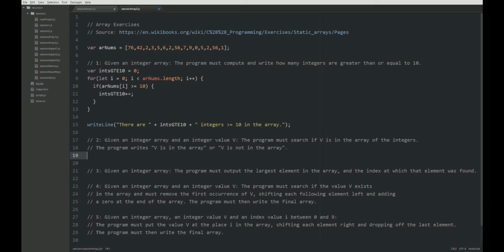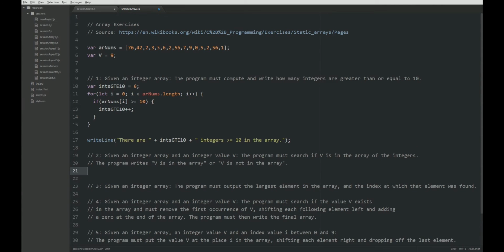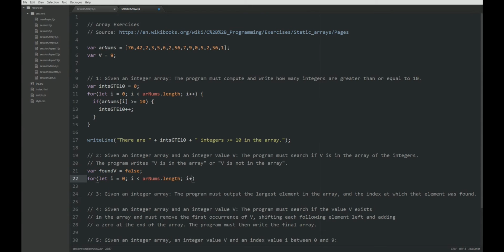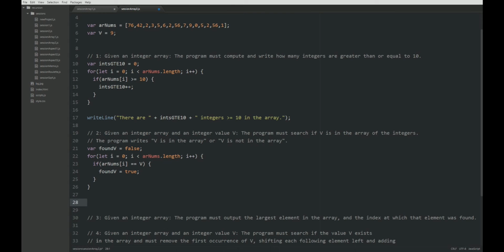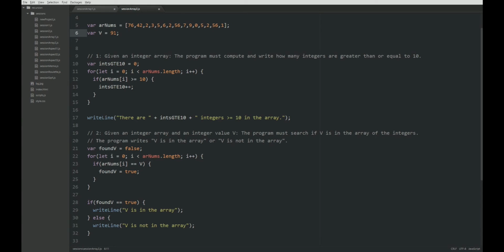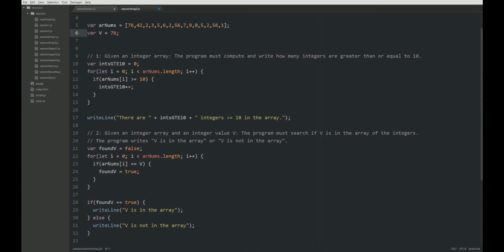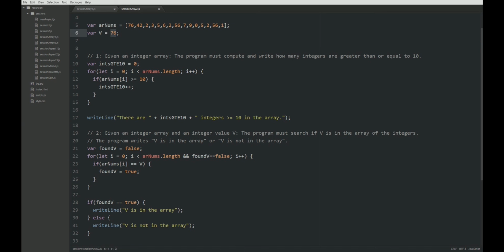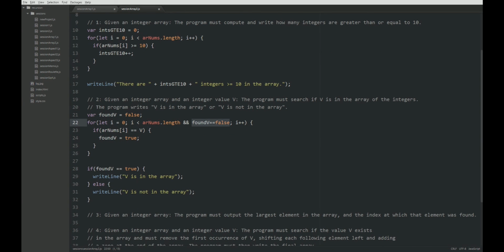JavaScript Arrays - Search for a specific array element - Exercise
In this exercise we write are searching for a specific element of an array and write out if the array contains the element or if it does not.

This is an EXERCISE to get used to handle arrays. In productive code you would use the indexOf method to search for elements of an array in javascript.